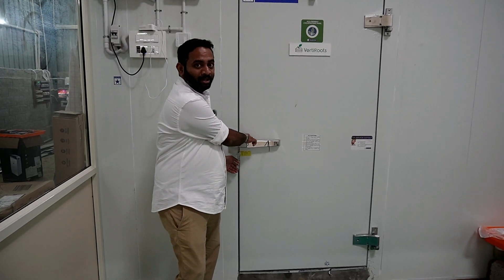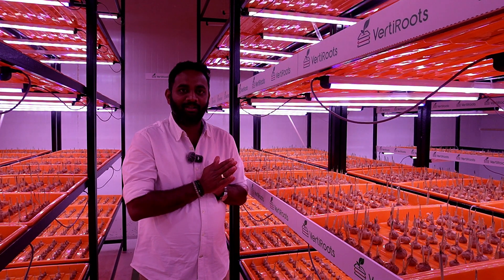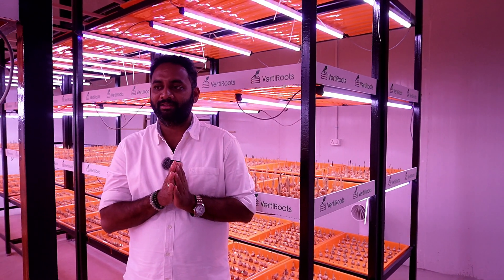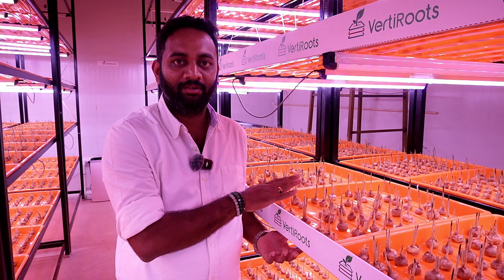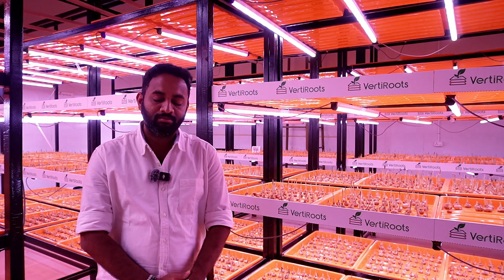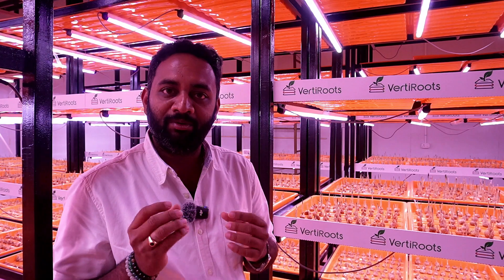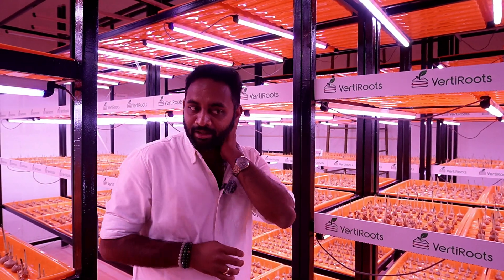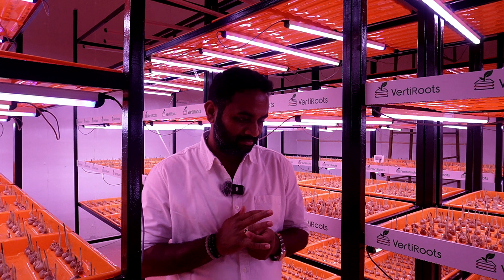Indoor Saffron Farming | Aeroponics Saffron Farming | VertiRoots | Country Farmss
Saffron is a perennial crop that can be grown indoors or outdoors:
Traditional saffron farming

Involves preparing the land for up to nine cycles before planting the corms. The corms are planted in rows, with a gap of 4–6 centimeters between each one. Saffron flowers in late October to November.